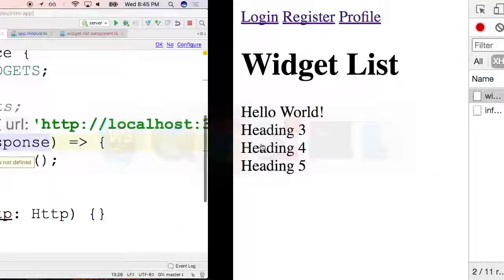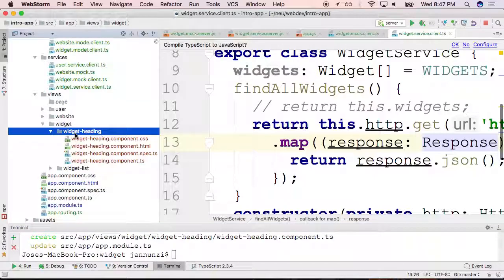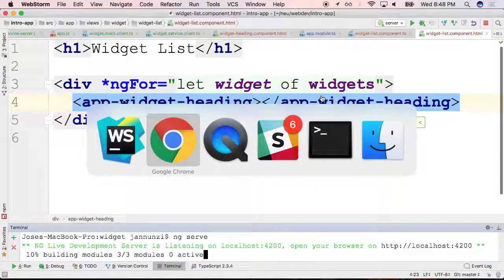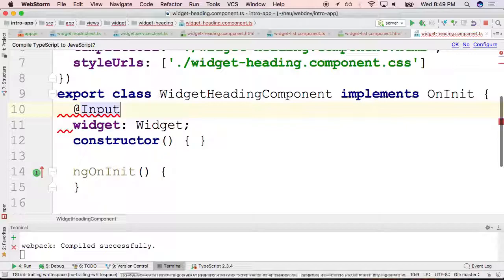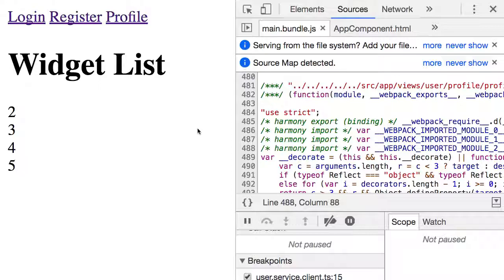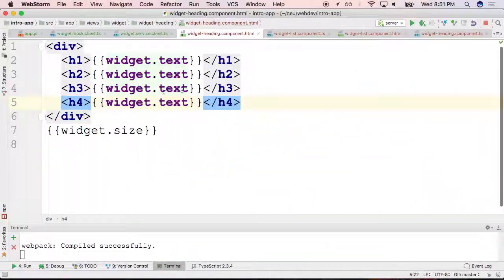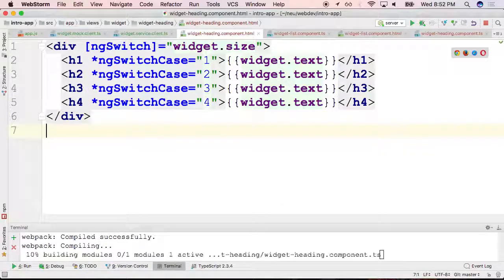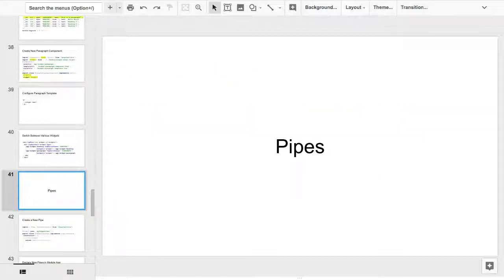00650 implementing widget web service